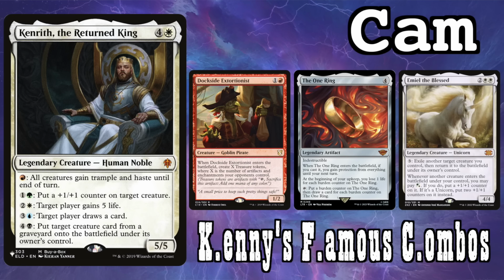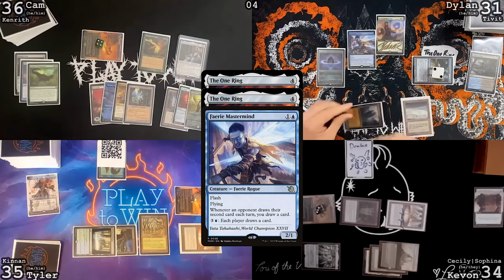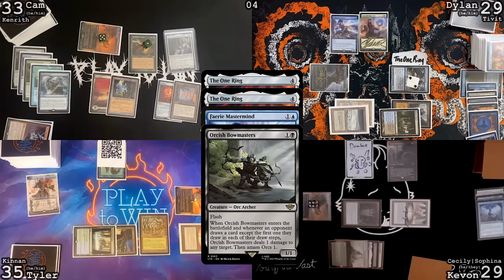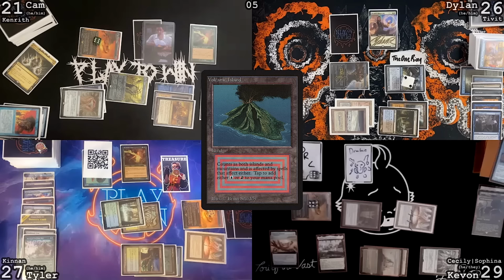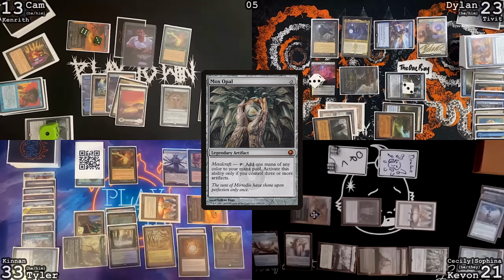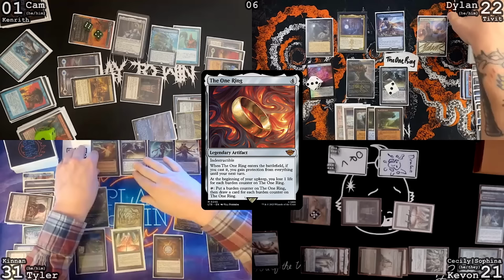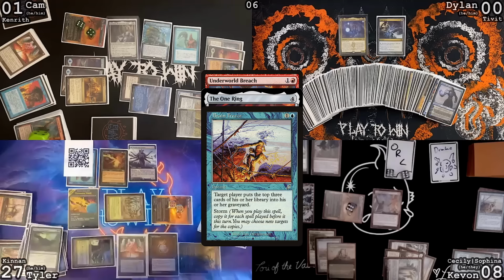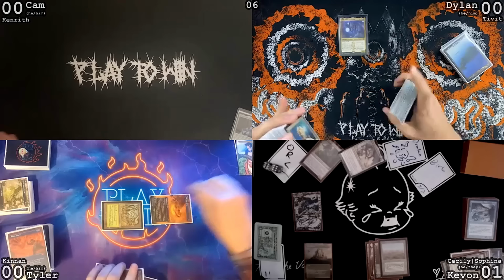HOW GOOD IS THE ONE RING IN cEDH? - PLAY TO WIN GAMEPLAY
This week we're joined by justkevswill for some cEDH!

Special thanks to Cyrus for helping edit this video -